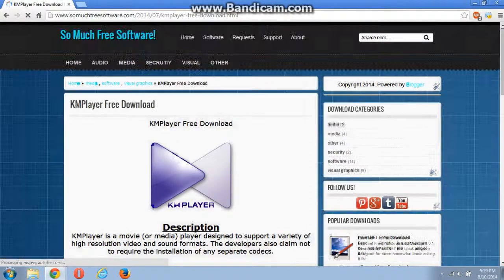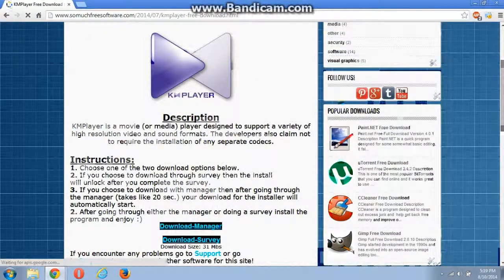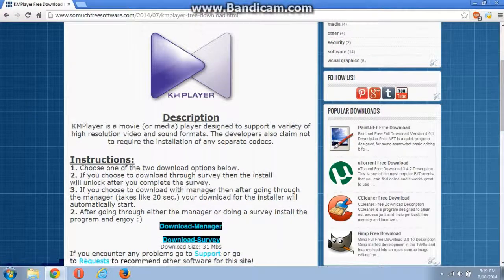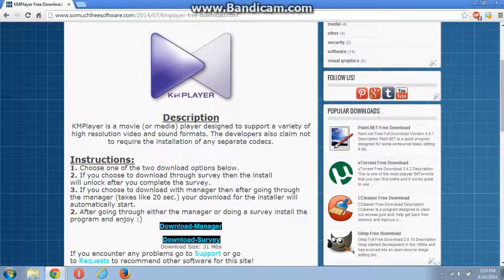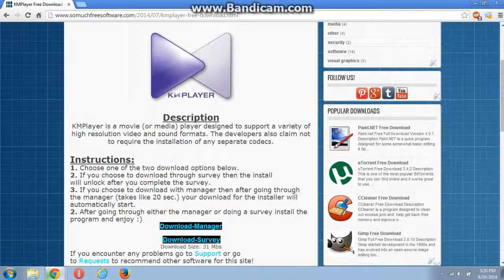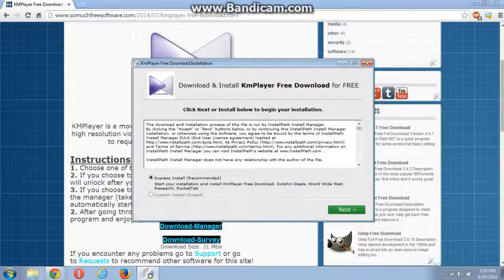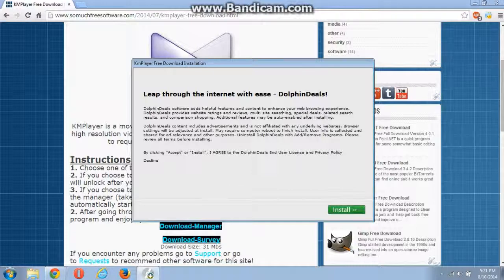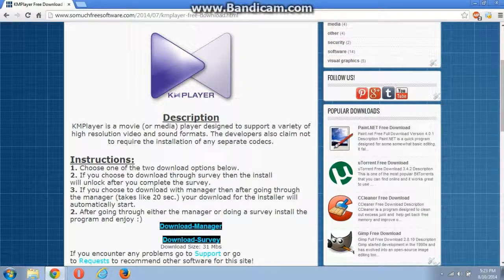KMPlayer Free Download (Voiced!) How to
This is a fast and easy voiced tutorial explaining how to download KMPlayer for free!